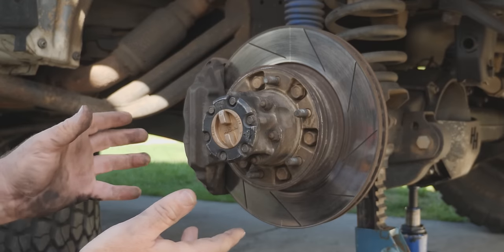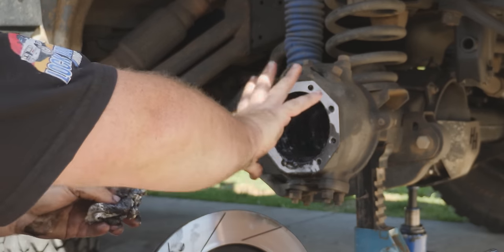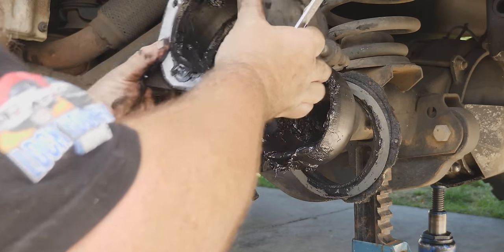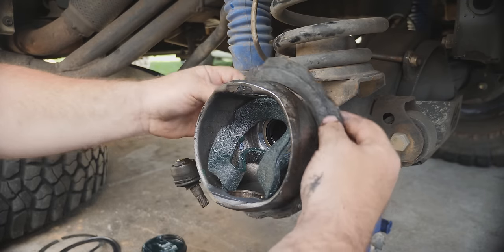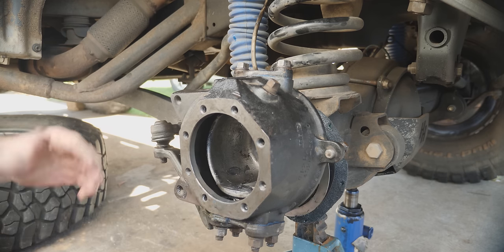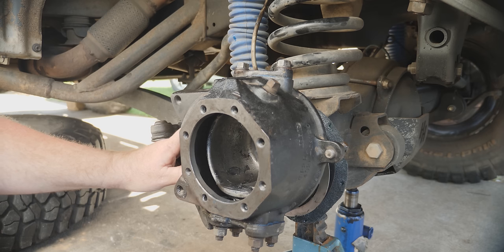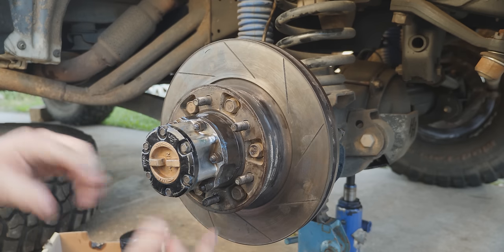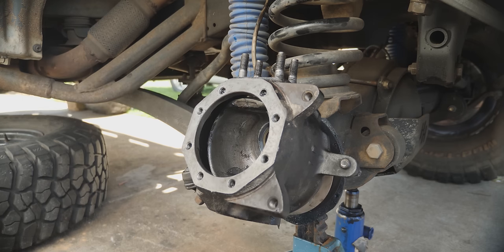Toyota LandCruiser 40 60 80 70 76 78 79 105 Hilux Knuckle CV and Birfield Rebuild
In this video we look at the Toyota LandCruiser 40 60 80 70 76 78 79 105 Hilux Knuckle CV and Birfield rebuild.